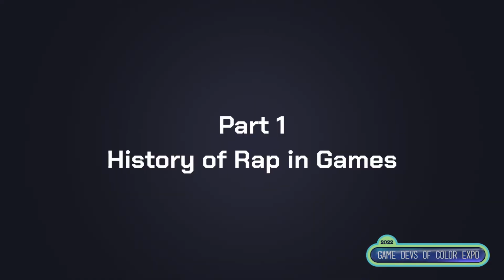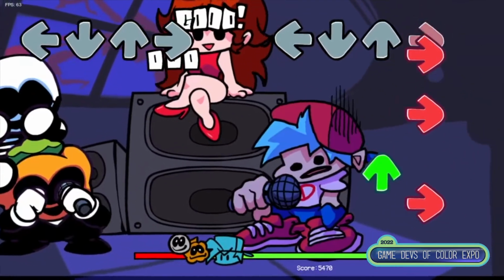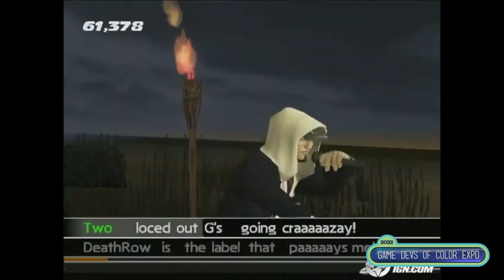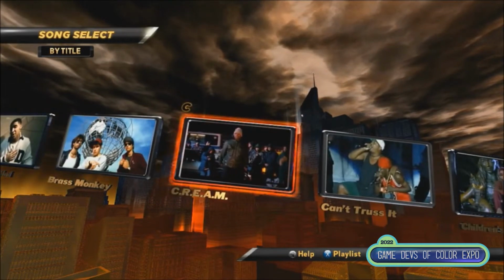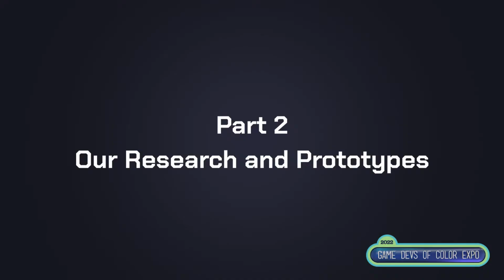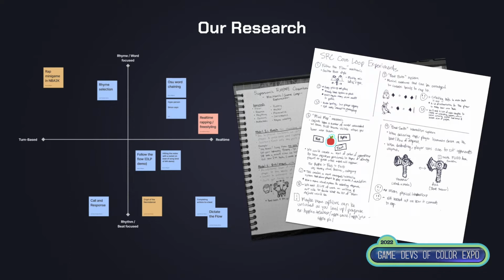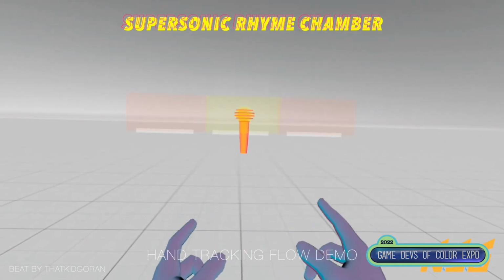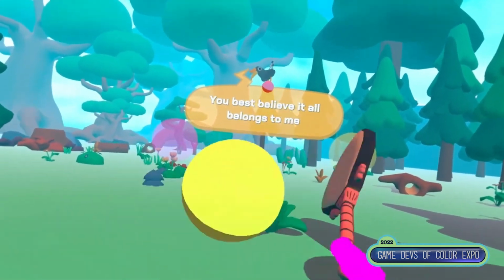Levels and Rhymes: Rap Mechanics in Video Games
In this GDoCExpo 2022 talk, designers from No Static Games, Juan Morales-Rocha and Bryan Dilligard II, discuss their research for attempting to answer the question: “How do we bring rap into a playable system?”. There has been a emergence of rap inspired video games in the past few years, but the analysis of how they represent rap in a playable space is sparse. How have these games created mechanics inspired by rap? How can designers further advance rap mechanics in future games?